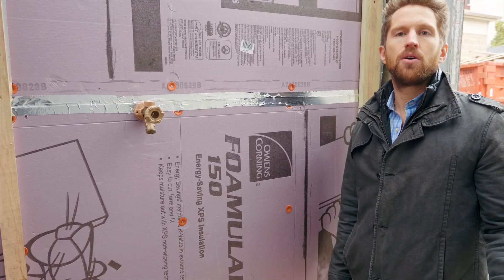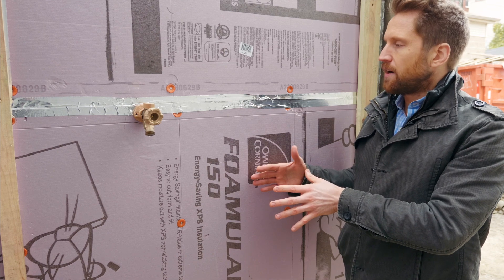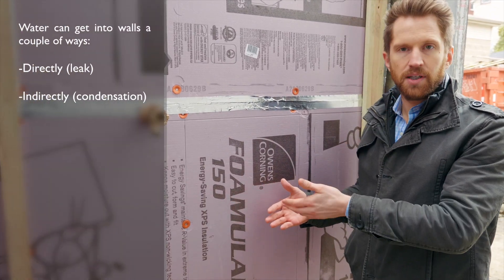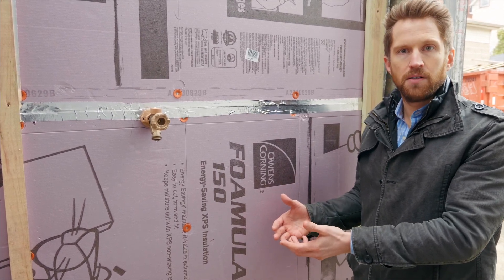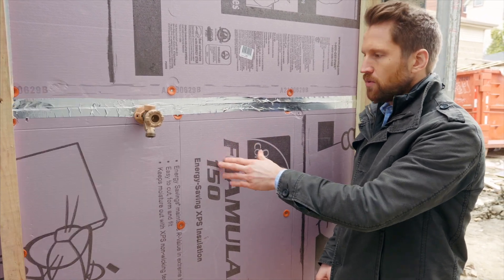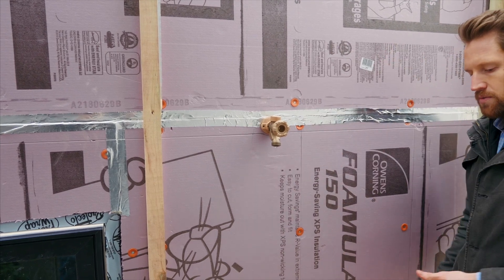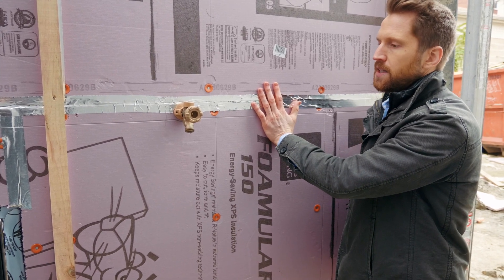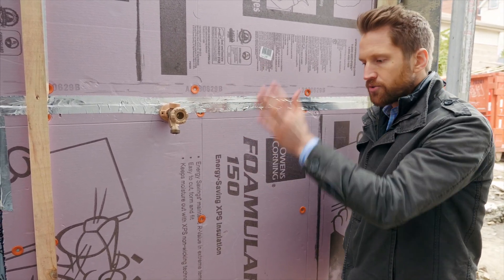Mold Prevention With The Perfect Residential Wall (The Outside)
Mold prevention comes down to proper moisture management--the most crucial aspect of building.

This is the best residential wall building science has to offer.